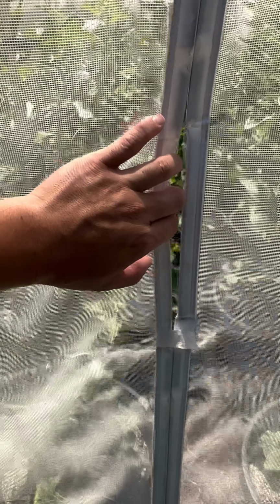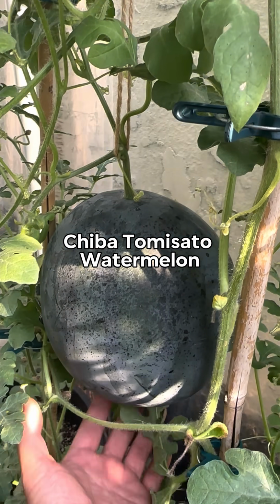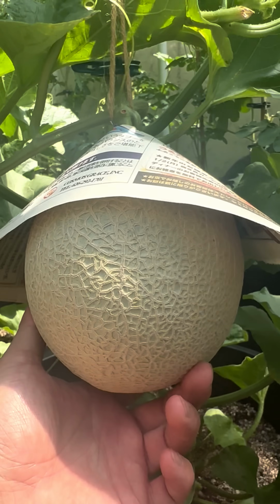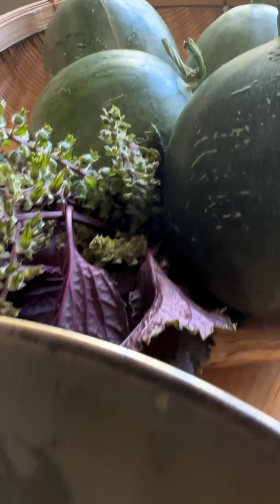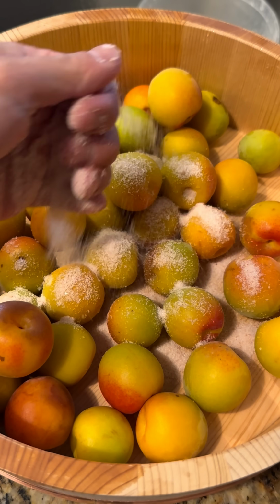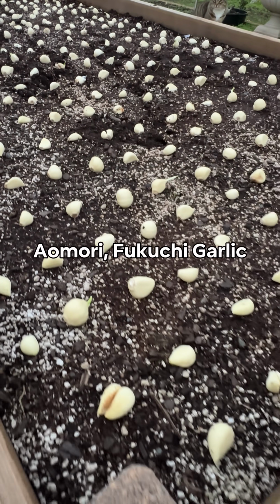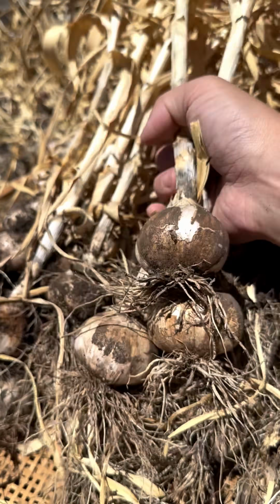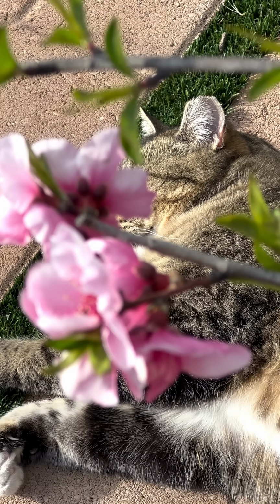Umami Garden 2025 Preview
I'd like to share a preview of my passion and what inspired me to create content.

Artist : Kerusu
Song : Stay With Me